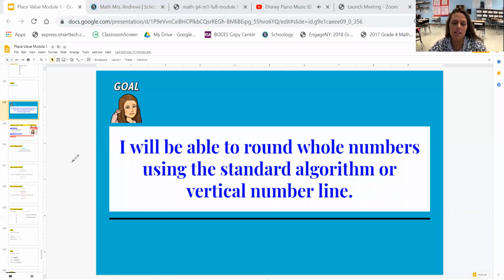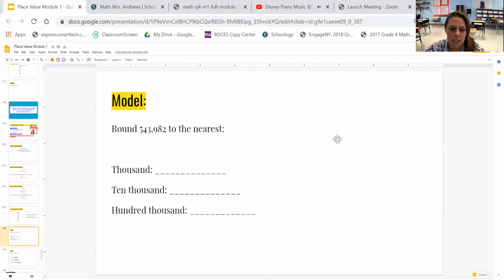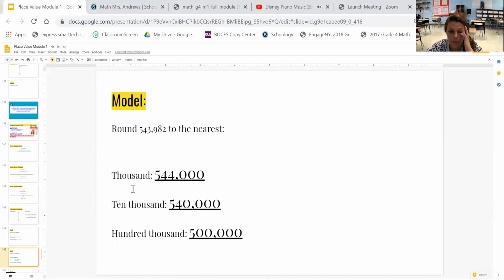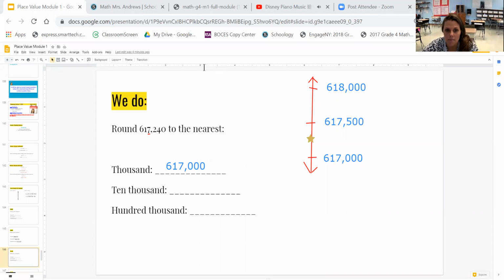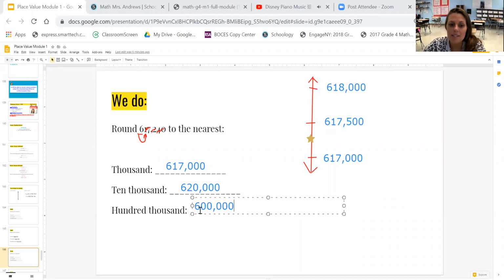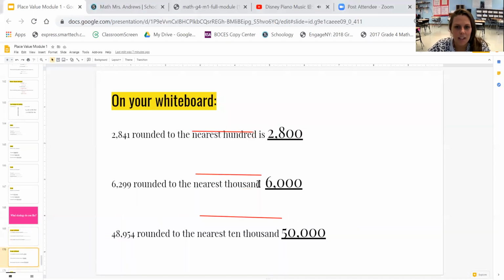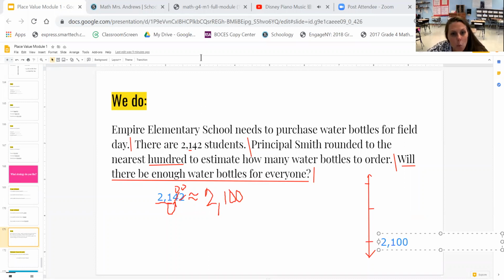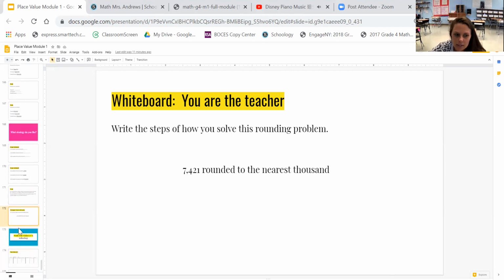Math Video 10/7